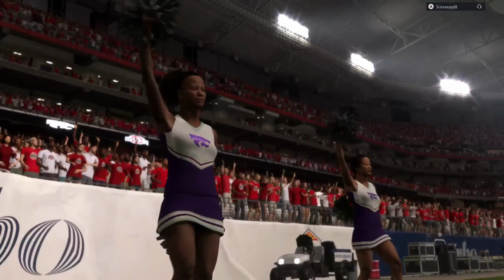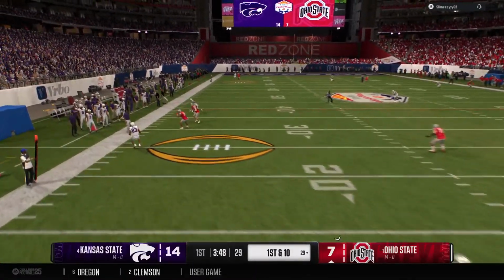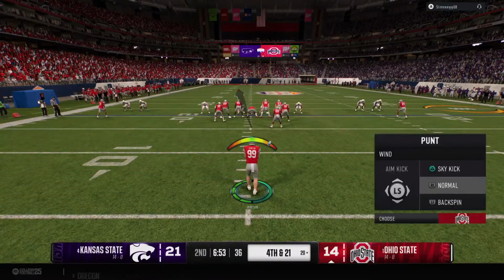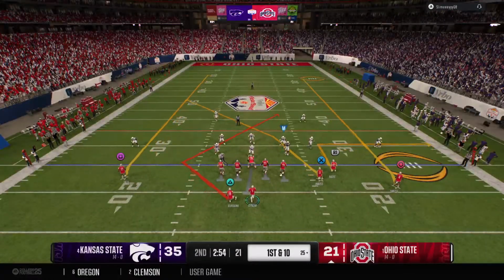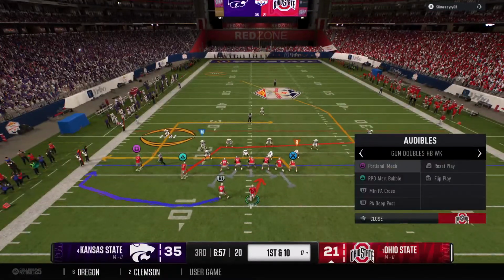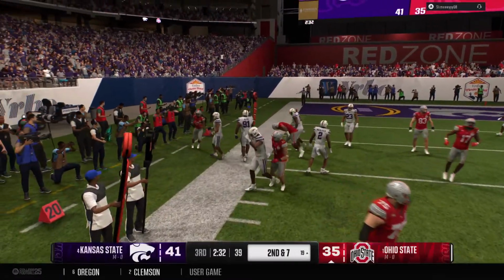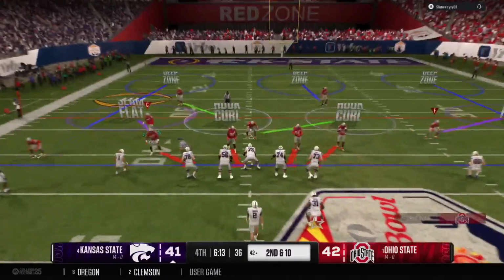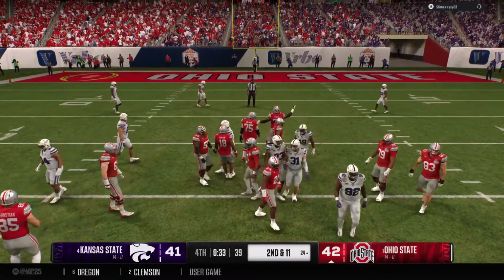Ohio State vs. Kansas State, Fiesta Bowl